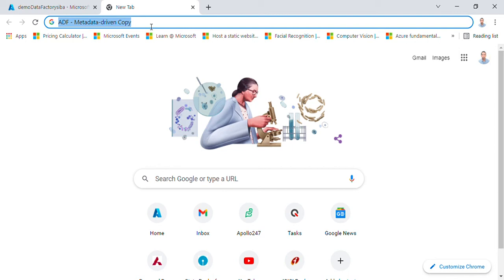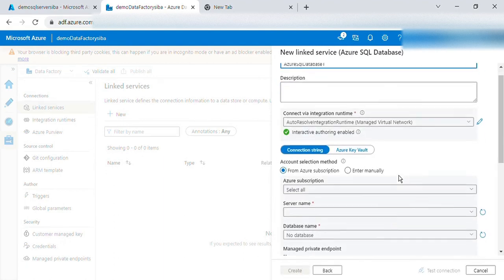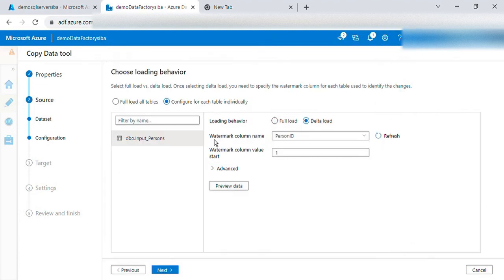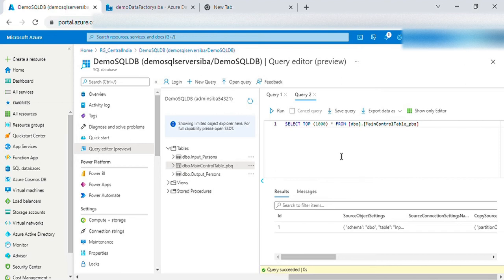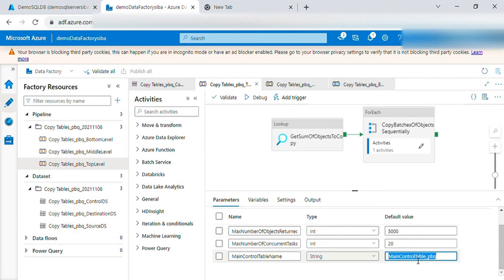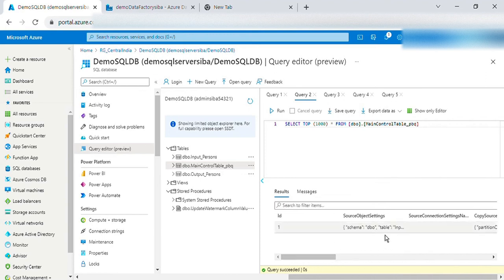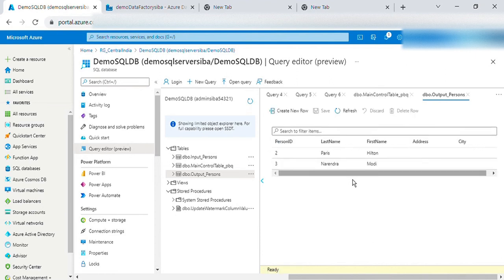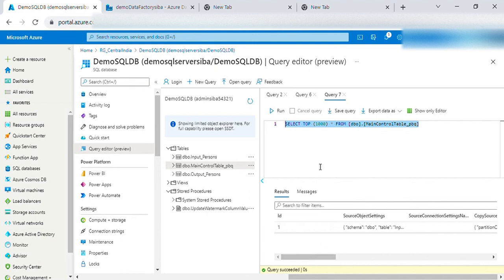5 How to copy multiple tables in Azure Data Factory using a single pipeline, control table, MetaData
ADF has a template which can create a metadata driven copy pipeline. As part of this pipeline we can copy multiple sources in one pipeline run only. The list of tables to be copied is controlled by a "Control Table".

The source & destinations can be API, or any tables in SQL server, Oracle, MySQL, Postgres etc. But the control table can be created only in SQL Server or some other supported DBs. This is better than creating individual copy steps if you have 20 or more tables to be copied. We can add triggers which will trigger the pipeline at different scheduled intervals for different tables. We can also add alerts for any failures.

Happy Learning.